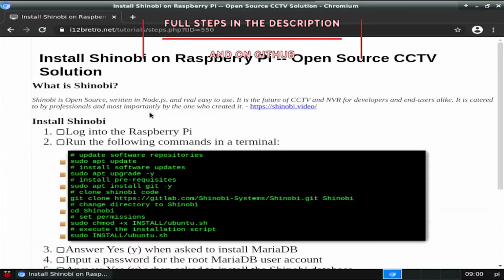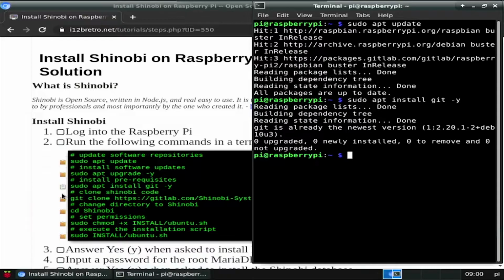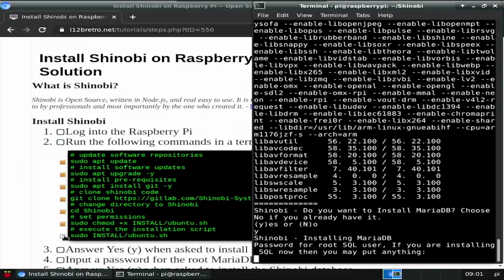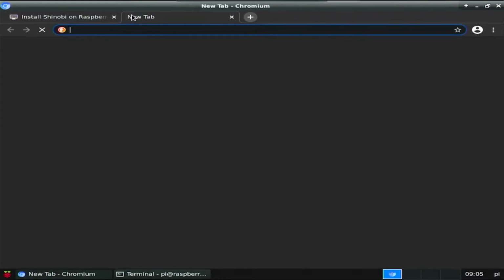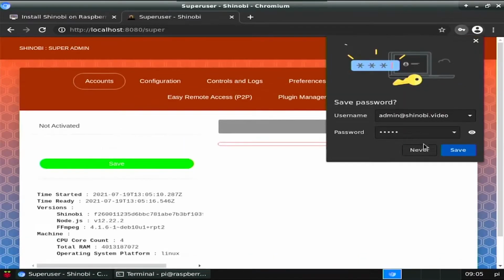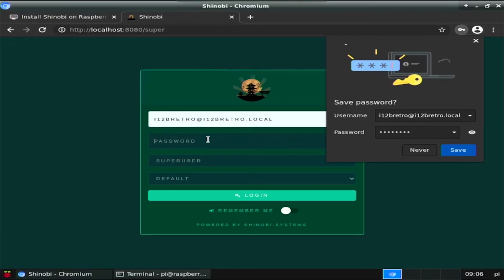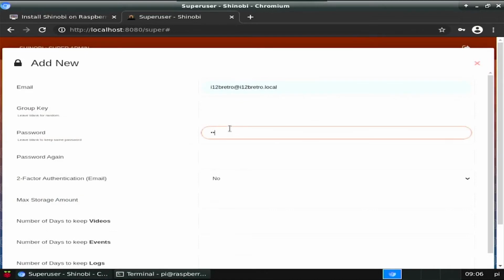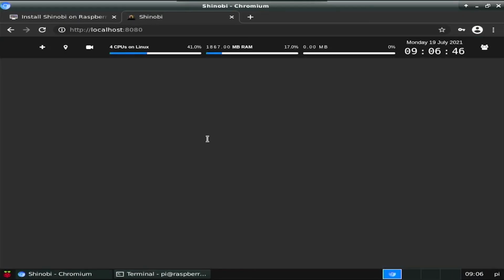Install Shinobi on Raspberry Pi -- Open Source CCTV Solution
What is Shinobi?
Shinobi is Open Source, written in Node.js, and real easy to use. It is the future of CCTV and NVR for developers and end-users alike. It is catered to by professionals and most importantly by the one who created it.

Install Shinobi
   01. Log into the Raspberry Pi
   02. Run the following commands in a terminal:
         # install software updates
         sudo apt upgrade -y
         # install pre-requisites
         sudo apt install git -y
         # clone shinobi code
         # change directory to Shinobi
         cd Shinobi
         # set permissions
         sudo chmod +x INSTALL/ubuntu.sh
         # execute the installation script
         sudo INSTALL/ubuntu.sh
   03. Answer Yes (y) when asked to install MariaDB
   04. Input a password for the root MariaDB user account
   05. Answer Yes (y) when asked to install the Shinobi database
   06. Enter root when asked for the database user
   07. Enter the root password created earnlier when asked for the database password
   08. Answer Yes (y) when asked to start Shinobi and start it on boot
09.
   11. Select Preferences from the top navigation menu
   13. Click Save at the top of the page
   14. Welcome to Shinobi